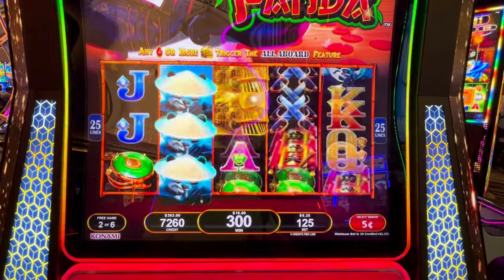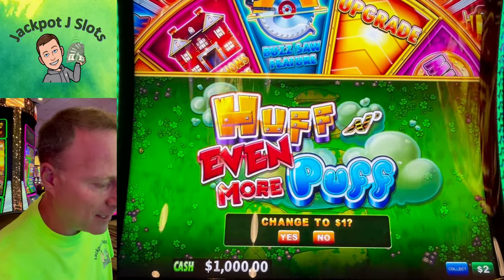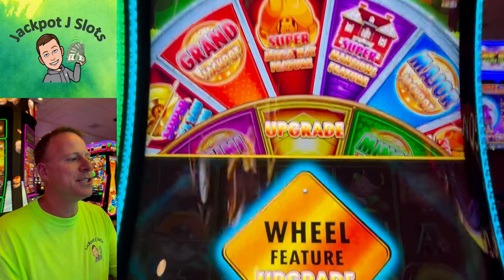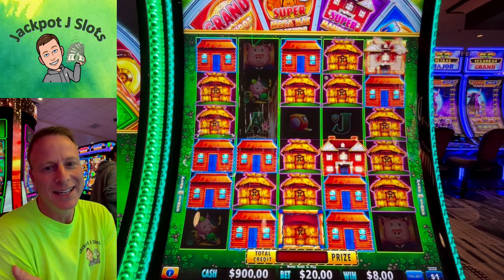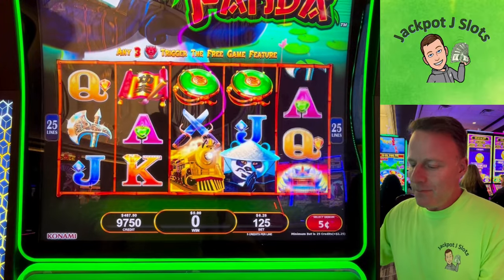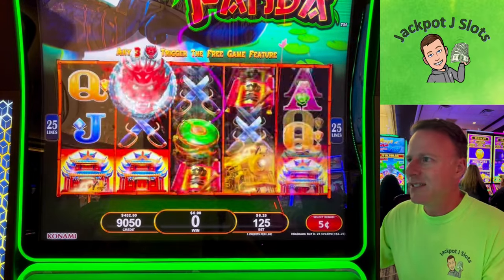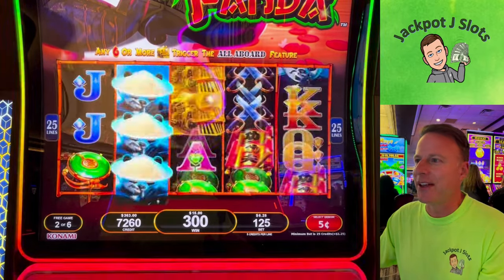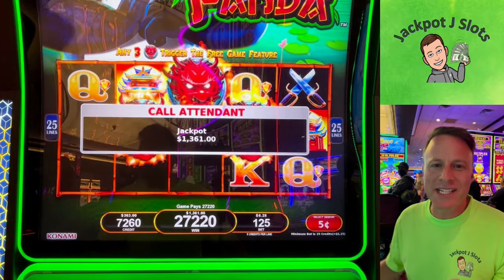GOLDEN SAW on Huff & Even More Puff in 5 spins for a big win!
Nothing beats the golden saw...except moving to another game and seeing multipliers everywhere for a sweet, unexpected jackpot!